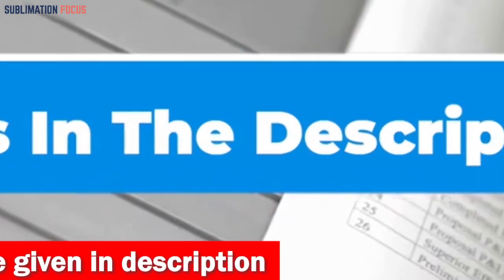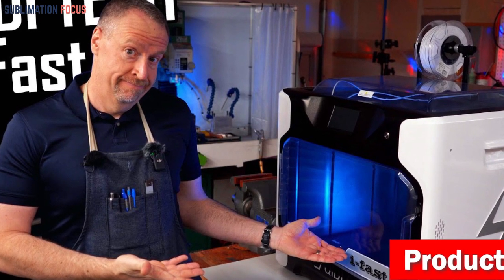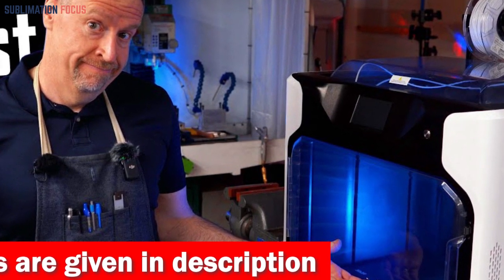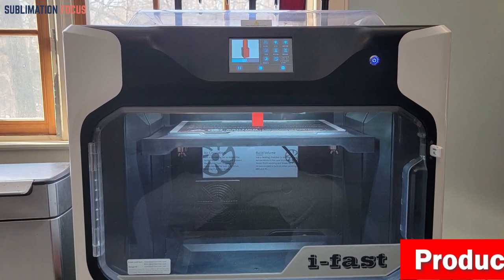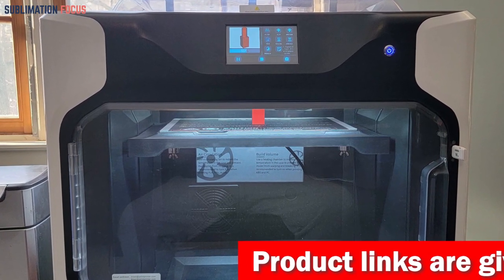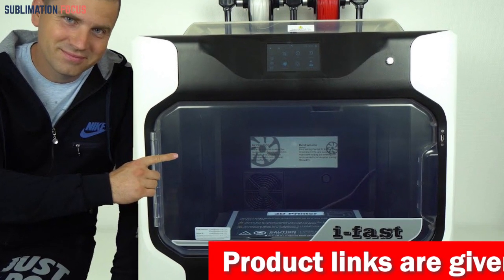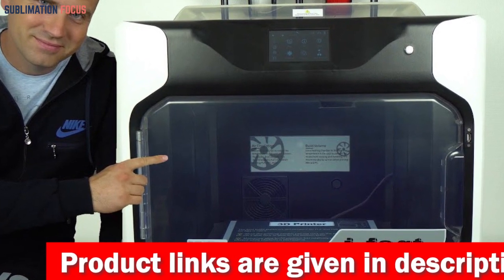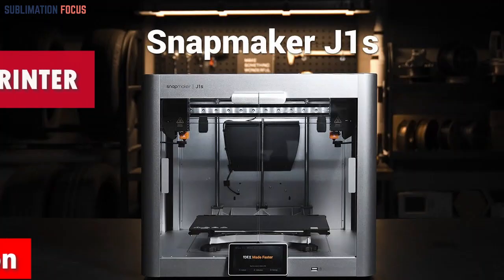R QIDI TECHNOLOGY i Fast | Best for Fast Printing | 2024 Details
This fully industrial-grade 3D printer from R QIDI TECHNOLOGY is one of the most powerful tools for mass manufacturing in the market today. Designed to elevate production efficiency and quality, the Qidi iFast incorporates cutting-edge features that redefine the standards of 3D printing. Its second-generation Qidi dual Z-axis structure and upgraded linear guides ensure unparalleled stability and precision. With a high-temp extruder, filament extrusion becomes faster and smoother, significantly boosting printing accuracy by 20%. The capability to print at a remarkable speed of 100cc per hour empowers seamless mass production. One standout advantage is its versatility in filament choices, supporting a wide range of filaments compatible with FDM printers—PLA, PLA+, ABS, PETG, Nylon, and more. The heated chamber, reaching temperatures of 60°C, guarantees the creation of robust manufacturing-grade parts, ideal for diverse industrial applications. The automatic dual extruder, coupled with PVA support for complex structures, facilitates the manufacturing of intricate, high-precision components effortlessly. Moreover, the all-metal high-temp extruder enhances durability and printing quality. The iFast's user-centric design doesn't stop at its hardware; the large UI interface and self-developed QIDI slicing software offer a seamless experience. Novices can utilize the simplified normal mode, while seasoned users can delve into the expert mode for personalized printing models by tweaking parameters. For industries seeking a reliable, high-performance 3D printer for mass manufacturing, the Qidi iFast stands as a pinnacle of innovation, delivering exceptional quality, speed, and versatility in every print.
Best 3d printer for mass manufacturing in 2024
Best mass-manufacturing 3d printer
Best 3d printer for mass production
Mass production 3D printer 2024
Best industrial 3d printer
Best professional 3d printer
Best commercial 3d printer 2024
Best 3d printer for volume printing
Best 3d printer for continue printing
2023 best 3d printers for large businesses